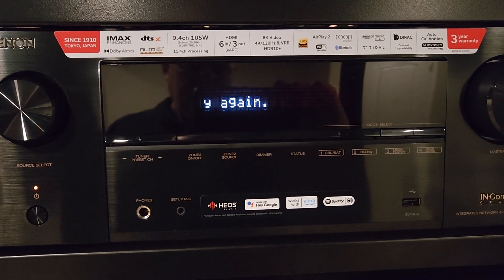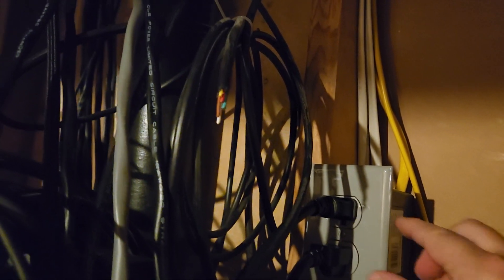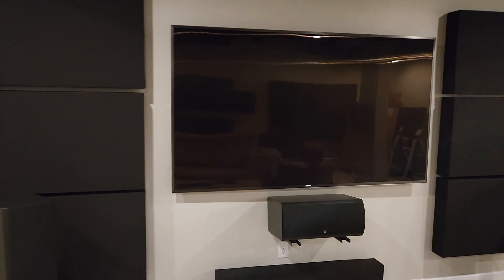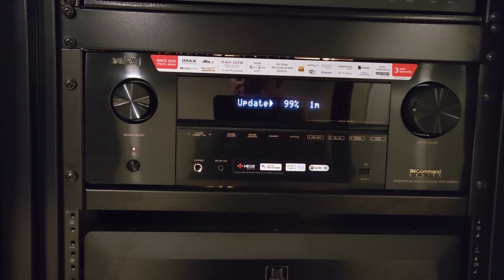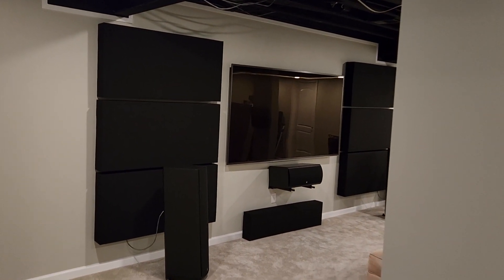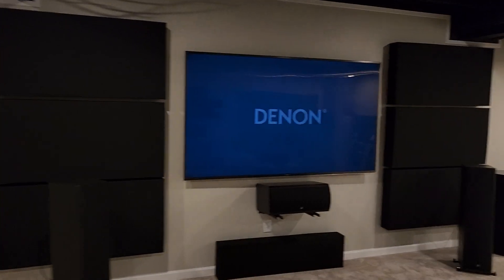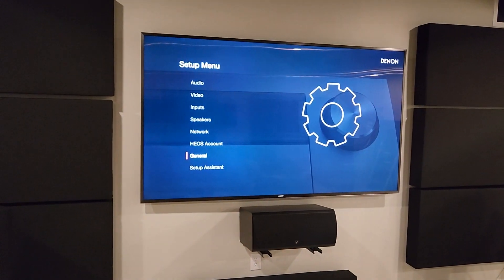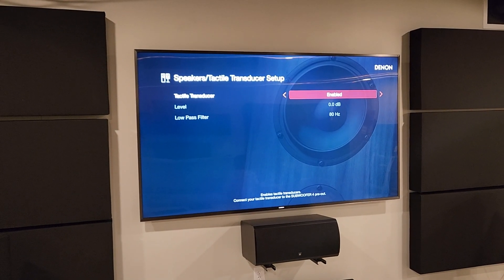Denon AVR-X3800H Initial Setup Firmware Update Issues?!!!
problems right out of the gate?! a sign of things to come?! I hope not!!